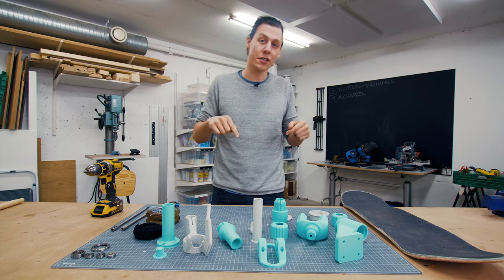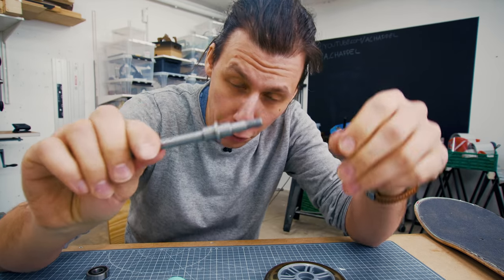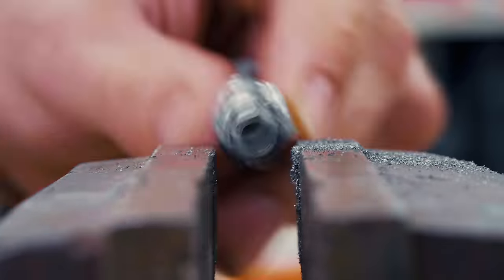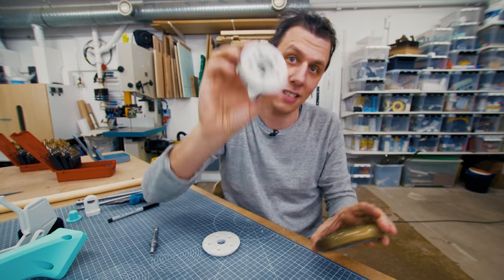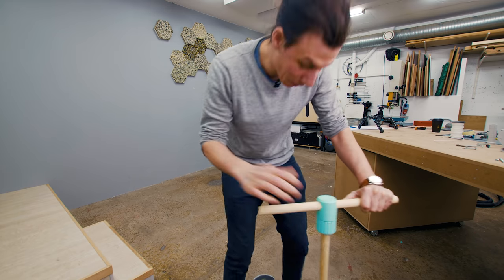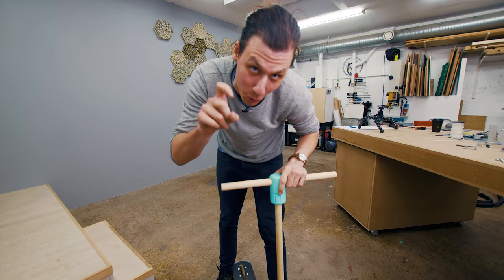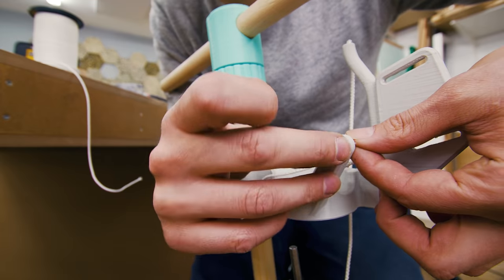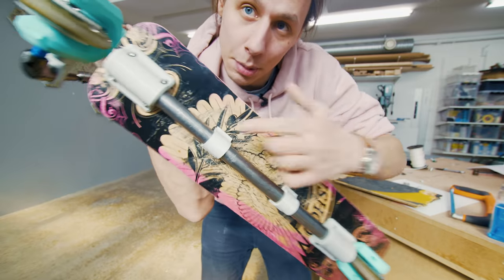DIY Drill Powered Electric Scooter - With 3D Printed Parts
I made an electric scooter, using 3d printed parts an old skateboard. And I powered it using an electric drill!

Some of my favorite tools:

The best orbital sander
Bosch track saw
Impact driver

All my music is from Epidemic - Get a free 30-day trial here!